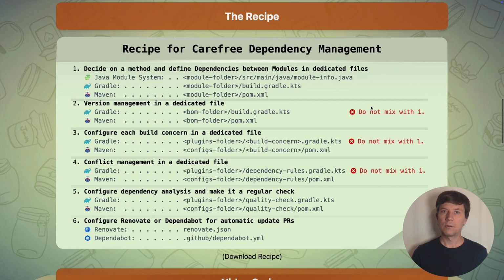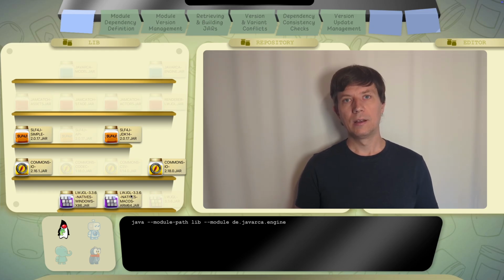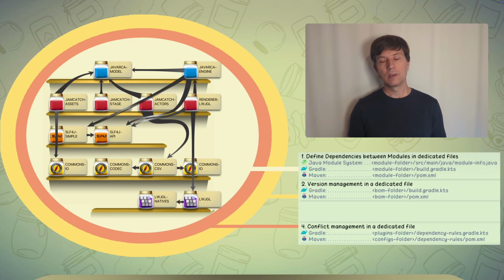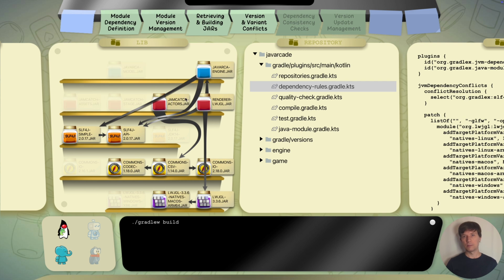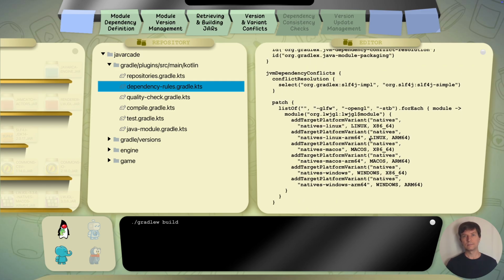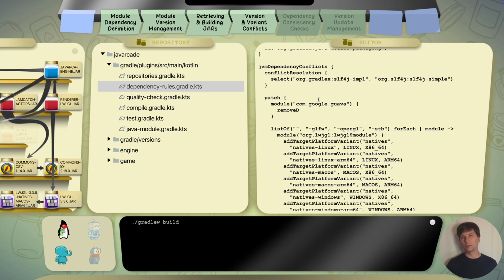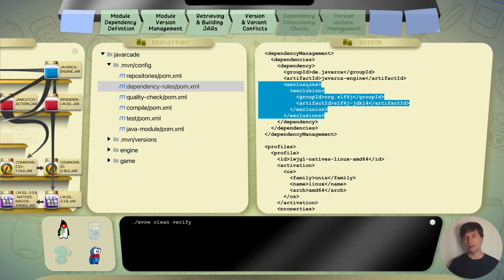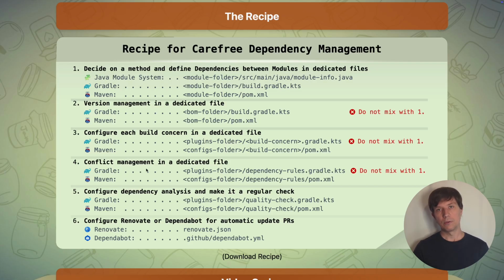JavaRCAde #4 – Dependency Conflict Management in Java Projects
Why does the build tool sometimes not select the correct modules and what to do about that?

This video covers the fourth item of the JavaRCA recipe for carefree dependency management in Java projects.

▶️ 00:00 Dependency Conflict Management
▶️ 01:09 Why we need a Dependency Management tool
▶️ 02:47 Module Metadata enables tools
▶️ 04:17 Patching Metadata
▶️ 06:08 Gradle: Component Metadata Rules
▶️ 04:52 Gradle: Dealing with alternative implementations
▶️ 08:20 Gradle: Dealing with OS-specific Jars
▶️ 10:18 Gradle: Dealing with wrong transitive dependencies
▶️ 10:36 Gradle: Why use Metadata Rules over other mechanisms
▶️ 11:50 Maven: Excludes and Profiles
▶️ 12:06 Maven: Dealing with undesired modules
▶️ 12:51 Maven: Dealing with OS-specific Jars
▶️ 14:05 Summary